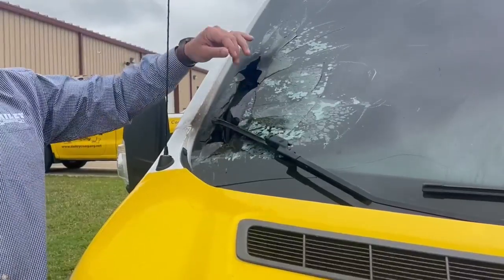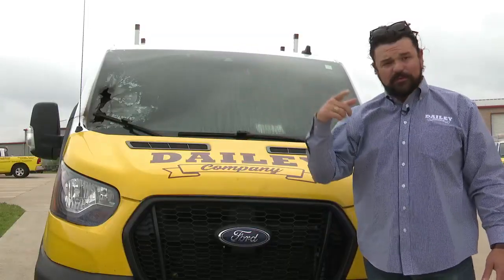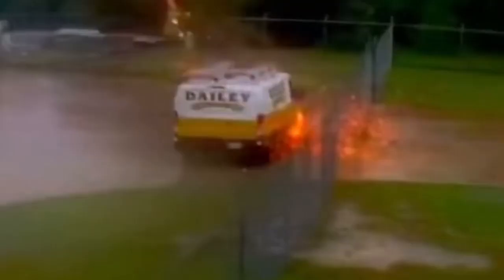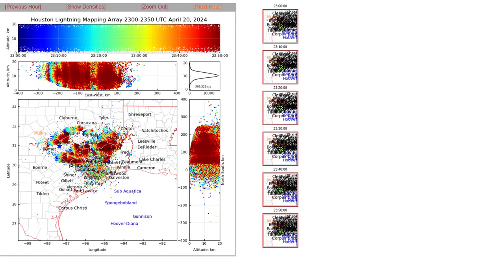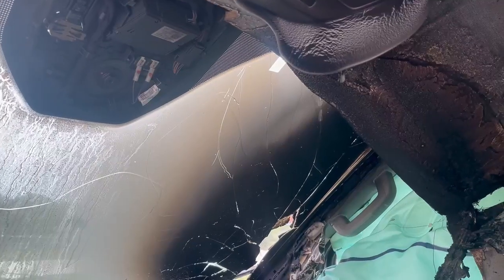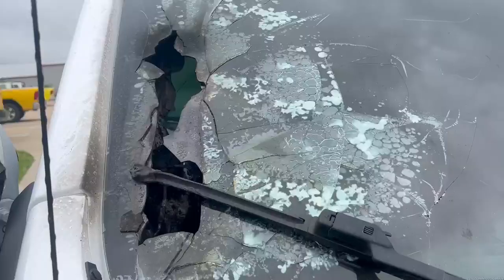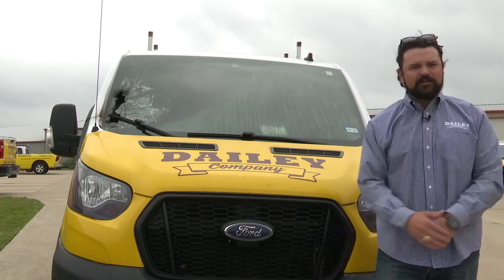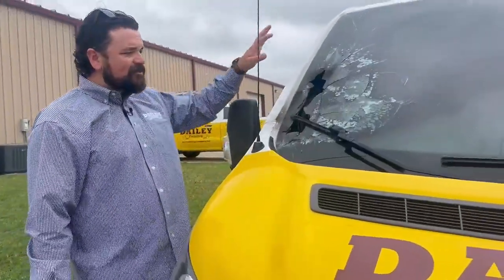Lightning strike damages electric company vehicle